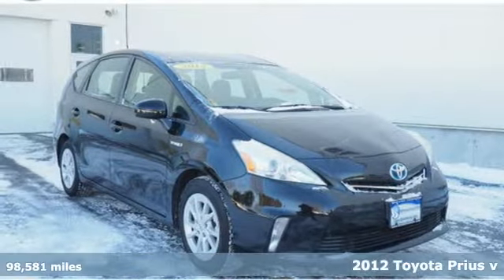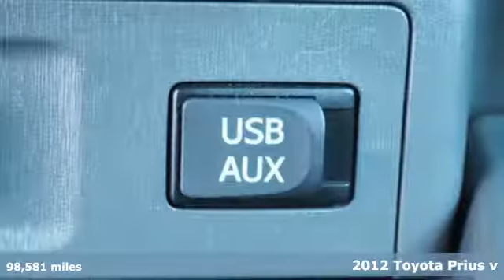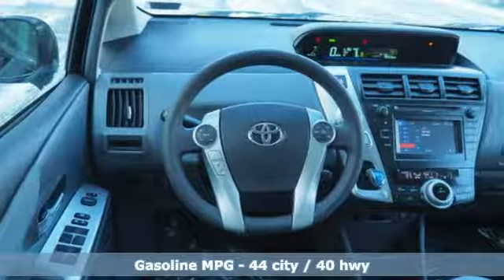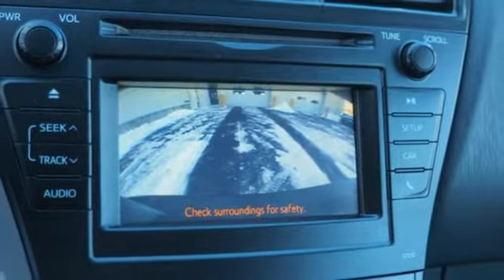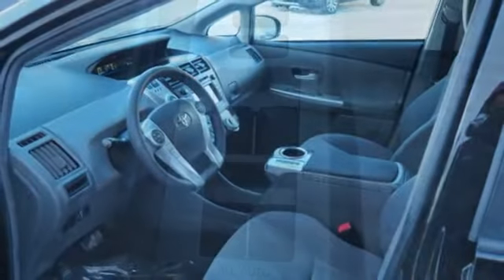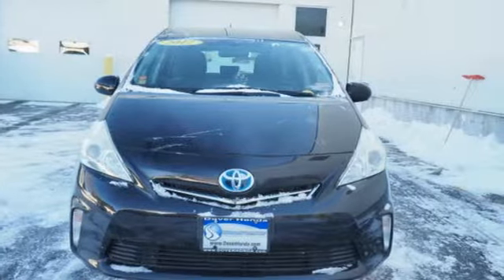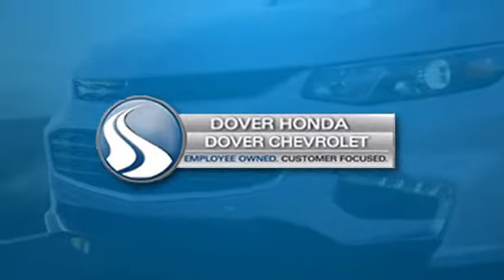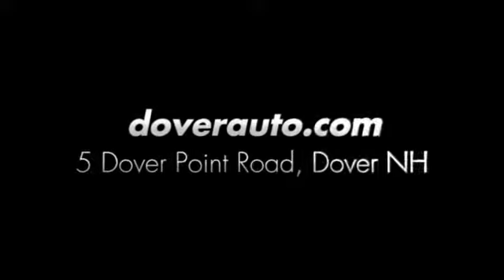Used 2012 Toyota Prius v Dover NH Portsmouth, NH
Year: 2012
Make: Toyota
Model: Prius v
Trim: Five
Engine: 1.8L 4-Cylinder DOHC 16V VVT-i Aluminum
Transmission: CVT
Color: Black
Interior: Misty Gray
Mileage: 98581
Stock #: H41601A
VIN: JTDZN3EU8C3074985
Black 2012 Toyota Prius v Five FWD CVT 1.8L 4-Cylinder DOHC 16V VVT-i AluminumbrbrRecent Arrival! 44/40 City/Highway MPGbrbrAwards:br * 2012 KBB.com Best Resale Value AwardsbrbrbrReviews:brbr * Class-leading fuel economy; generous cargo capacity; quiet and comfy ride; roomy cabin. Source: Edmunds

Address:
5 Dover Point Rd